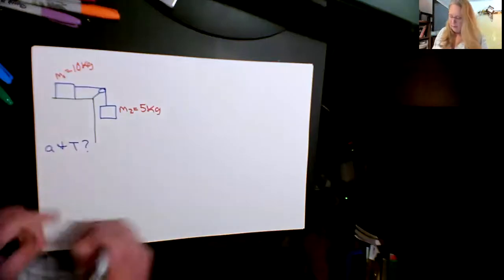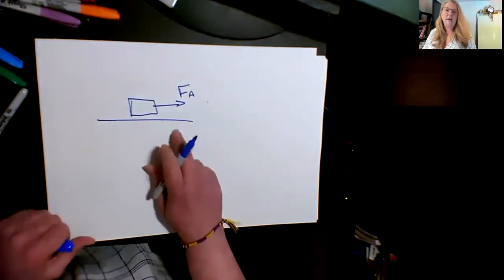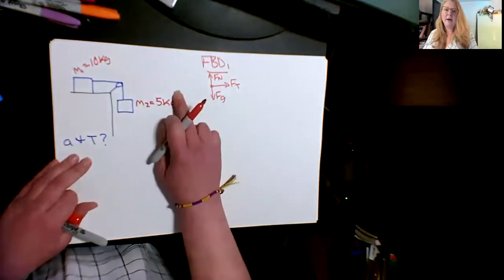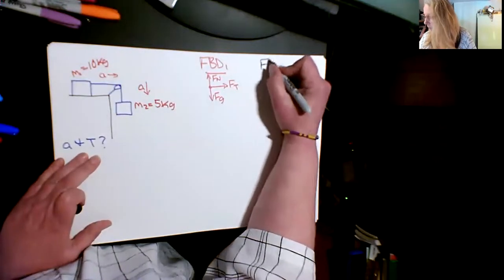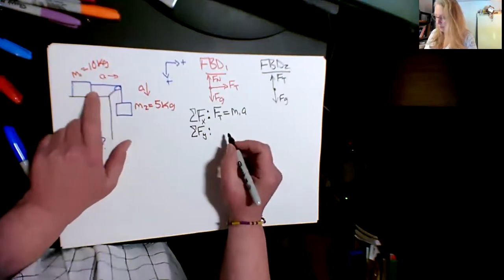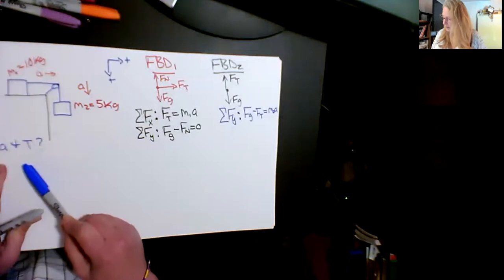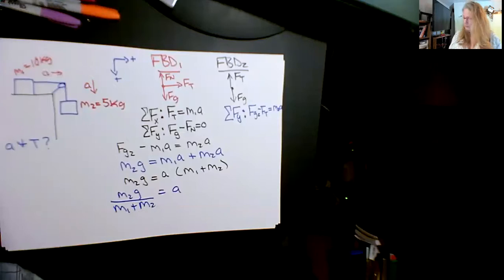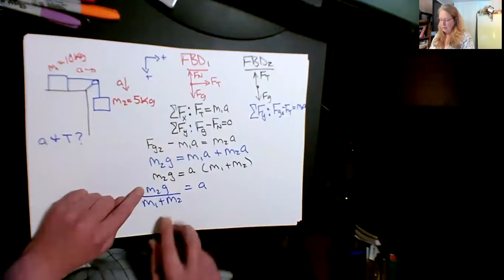Example 3 combining masses from 5 8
A mass hanging off of a table connected to a second mass by a rope.  Can we combine them and make them one, and what is the tension and acceleration?  This is example 3, but 1, 3 and 4 are more related.